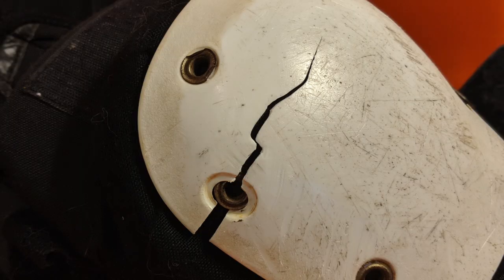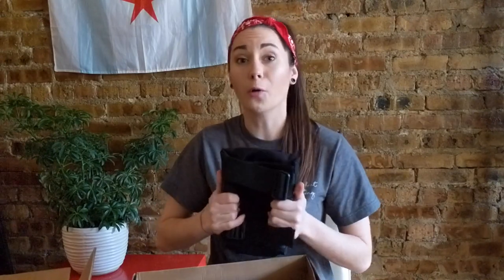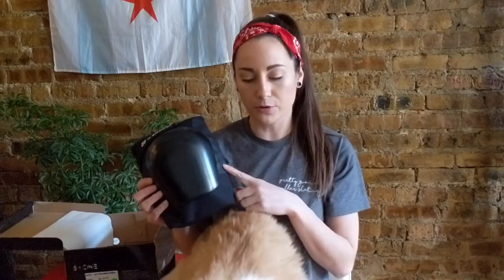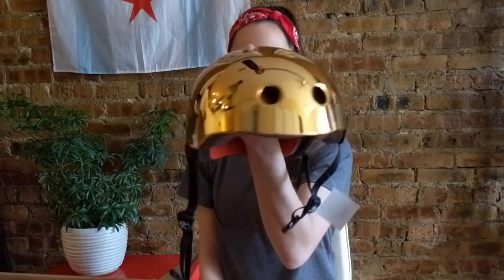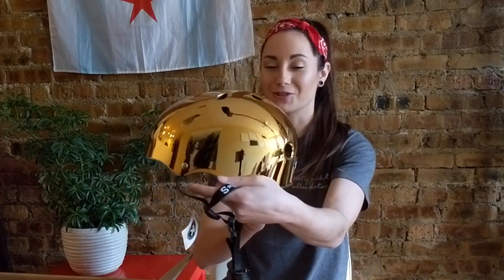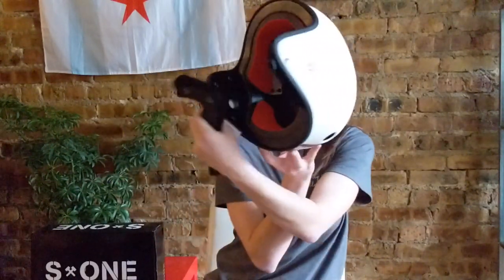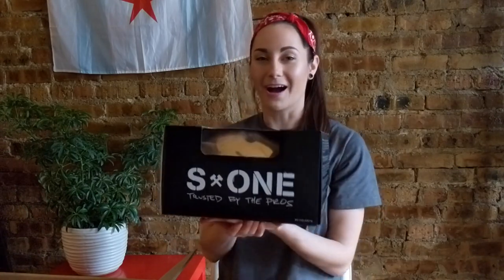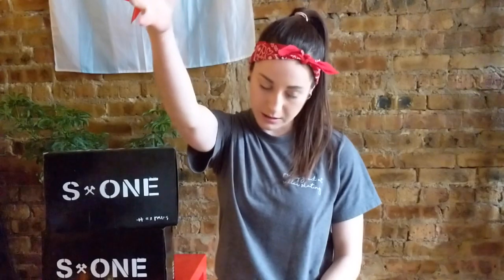S1 Helmets Unboxing - RETRO LIFER OMG!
Head to my instagram and look for the Gold Chrome Lifer giveaway post! Follow the instructions in the caption!

SORRY THIS VIDEO LOOKS LIKE IT WAS FILMED ON A POTATO! (I'm saving up for a real camera JEEZE!)

Let's talk about roller skate gear! In this video I unbox some awesome products from S1 Helmets! STARING: The S1 Gen 2 Pro Knee Pads, The Gold Mirror Lifer Helmet, and The NEW Retro Lifer!

A safe helmet and quality knee-pads are the number one thing roller skaters should have in their gear arsenal. These are the most important items for keeping you rolling, especially when you are learning! The Pro Knee Pads and the standard Lifer Helmet are also fantastic for roller derby if you are looking for gear to play roller derby in!

•  SOCIAL MEDIA •